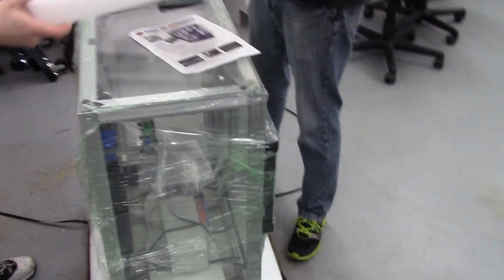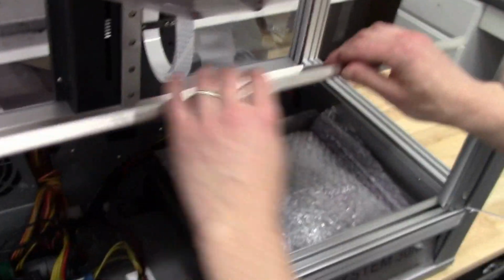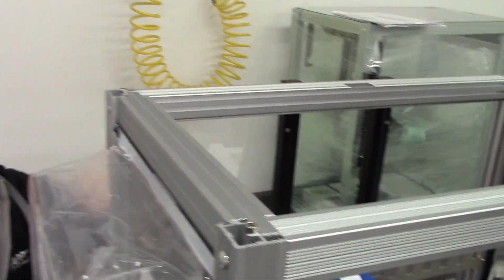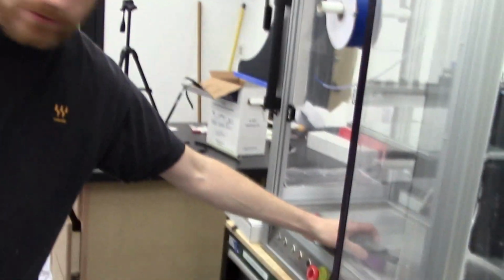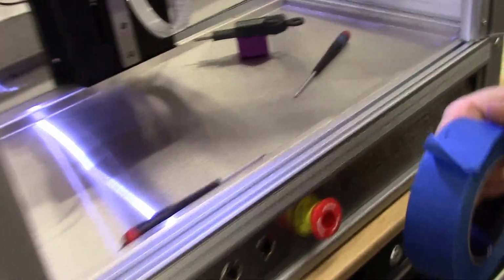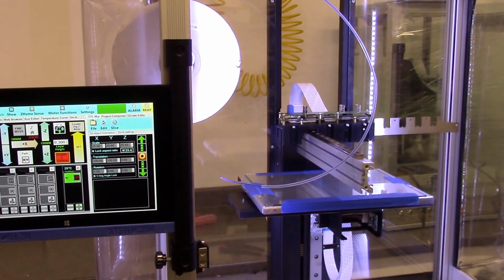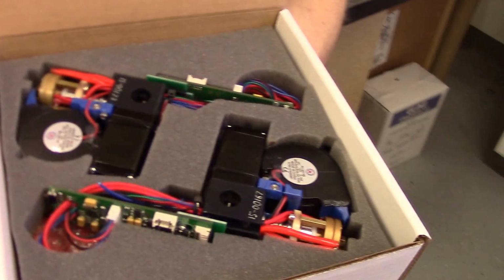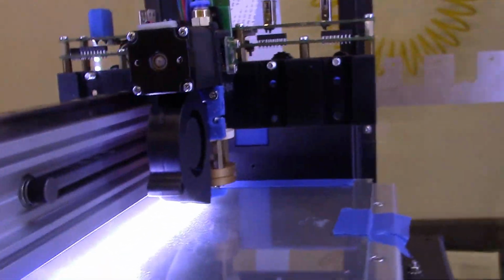unbox setup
Hyrel system30 Unboxing video.
unboxing, getting started
3d printer
multi material
clay
laser
mill 3d printer